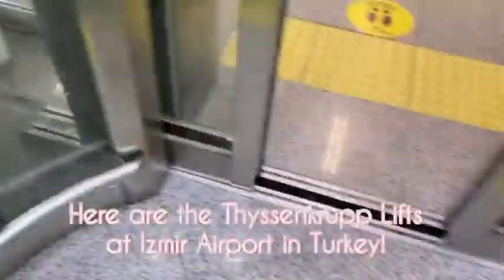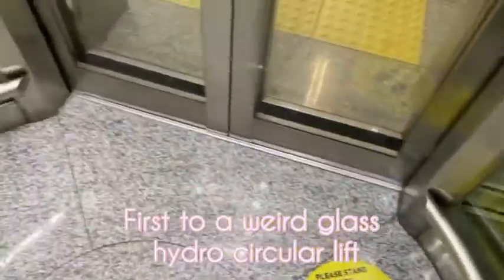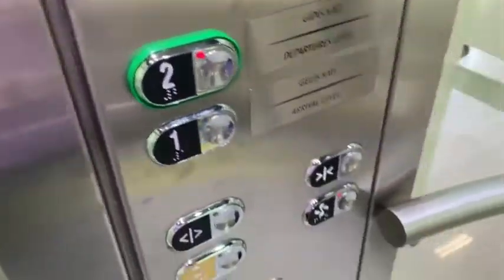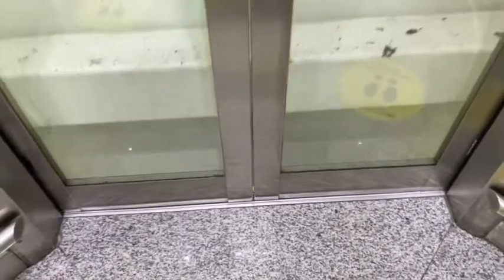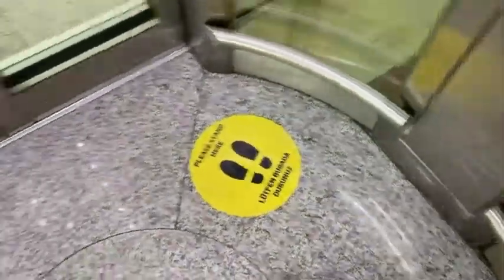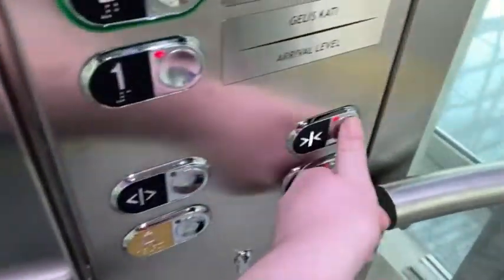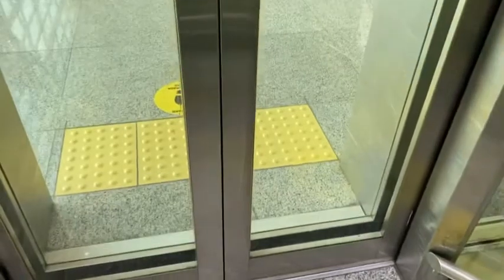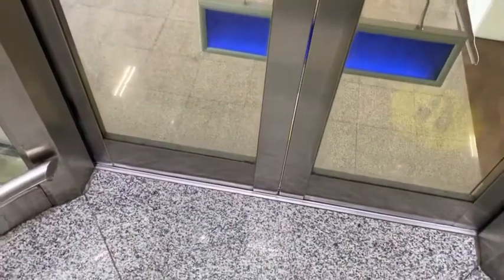Thyssenkrupp Lifts @ Izmir Airport in Turkey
Filmed 7th August 2022

My first video on my holiday in Turkey :)
A lot more coming soon!

It helps the channel out a lot and you’ll never miss a video! Thanks!

❗️Please do not reuse any of my content without prior permission.

ℹ️ Information on lift(s) in this video:
Location: Izmir (ADB) International Airport, Turkey
Installer: Thyssenkrupp
Manufacturer: Unknown
Model: Unknown
Motor: Unknown Hydraulic/Unknown AC VF Traction MRL
Speed: 0.5m/s / 1m/s
Year of installation: 2006
Logic/Controller: Unknown
Voice: Unknown (Custom Dual-Language?)
Floors-
1: Arrivals
2: Departures

LIFT 2:
1: Train Station
2: Arrivals
3: Departures